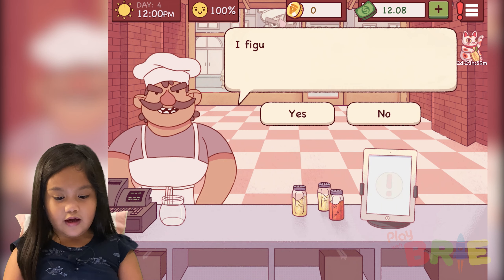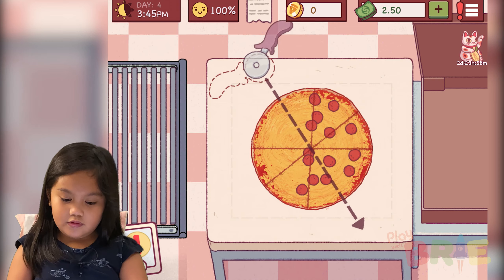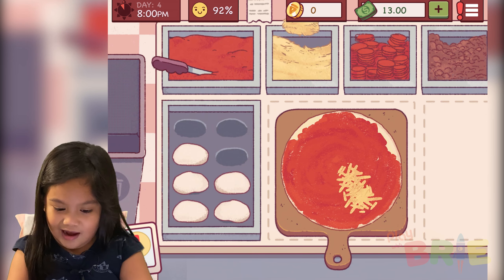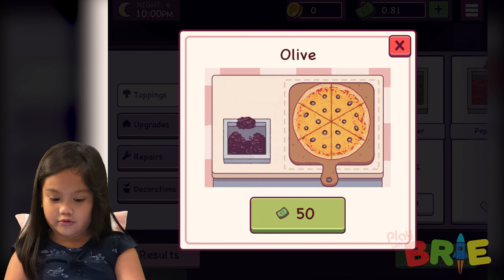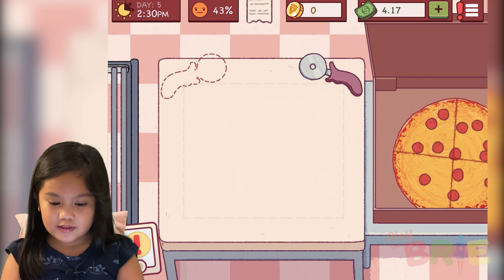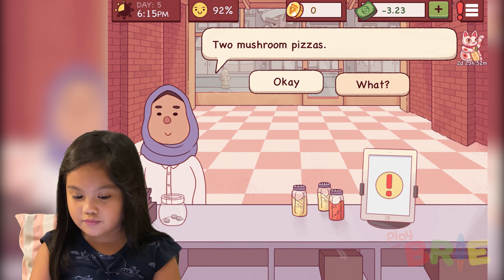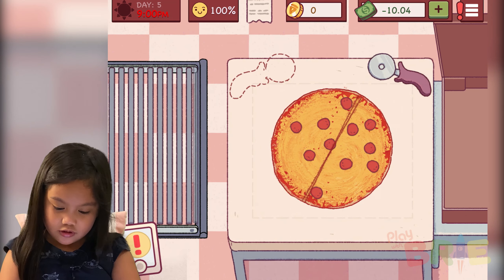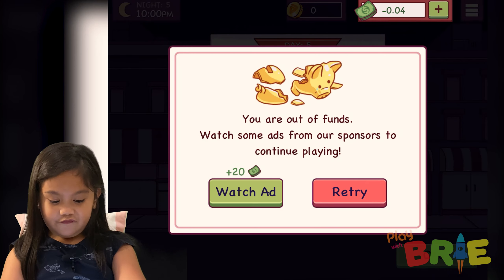Let's play GOOD PIZZA, GREAT PIZZA!!!